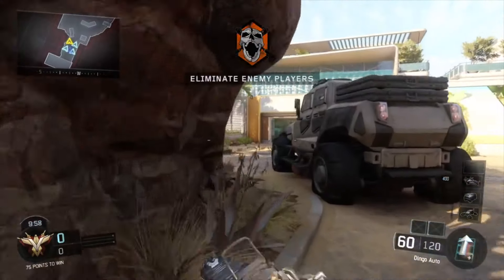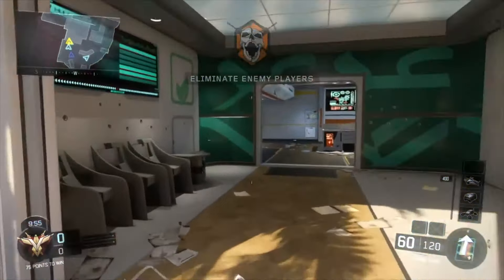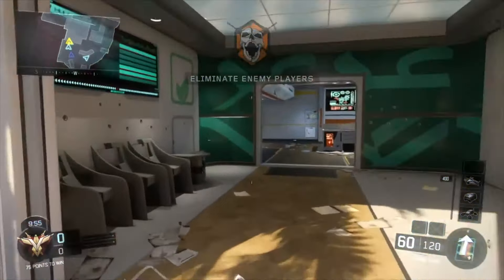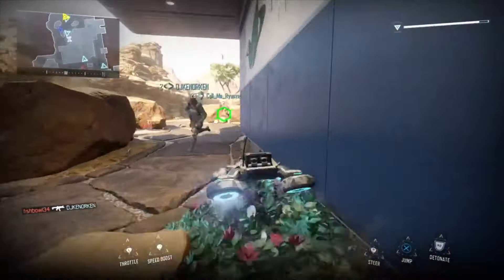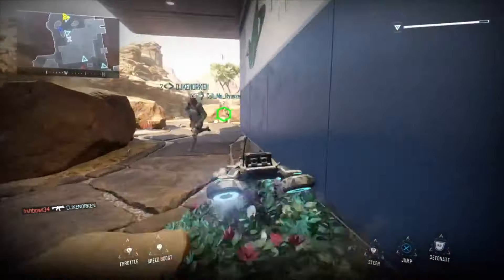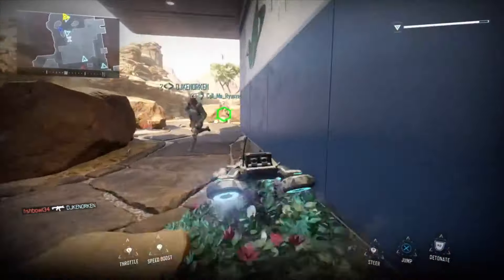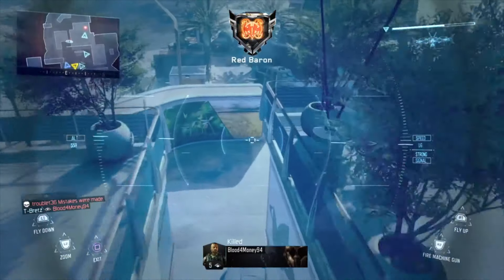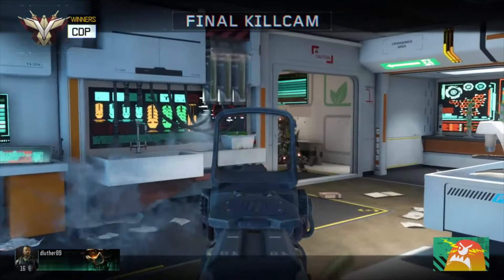Best BO3 Beta Gameplay (18-0!)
Hey guys, I know its been a while since I've made a video, school started back and its been difficult finding time to commentate and make videos. I hope you guys enjoy this one, I've been planning it for a while and am pretty proud of it.